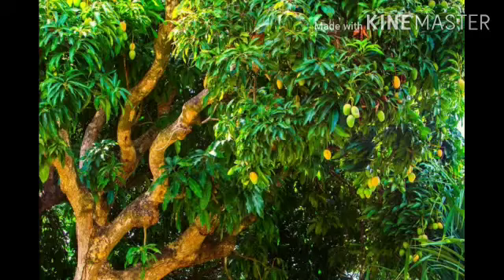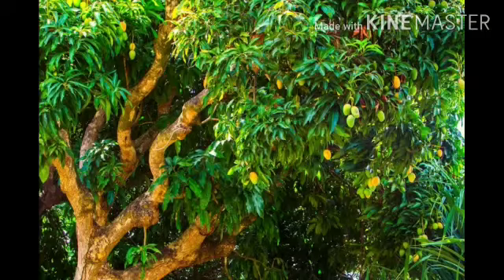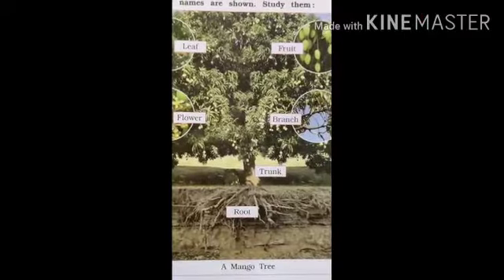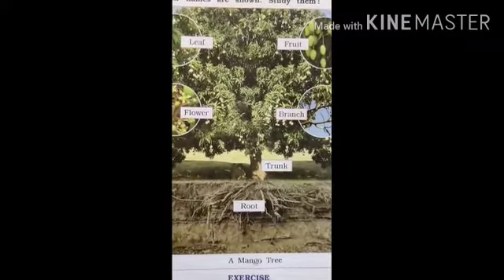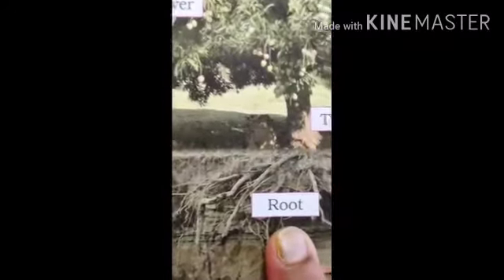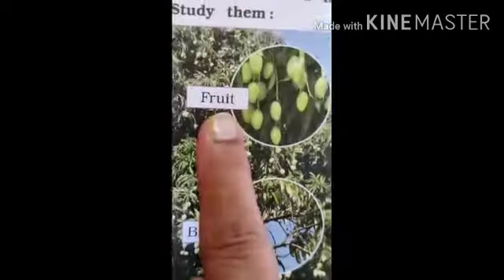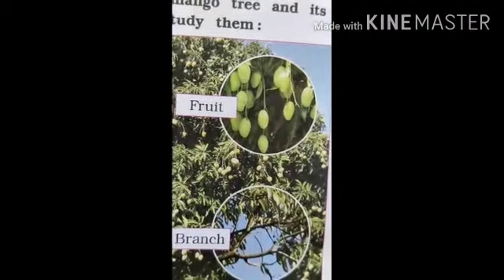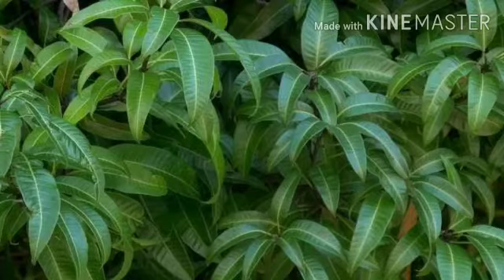Std.2 Sub:- GK Chapter :- The Parts of a tree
VIDEO ON THE PARTS OF A TREE